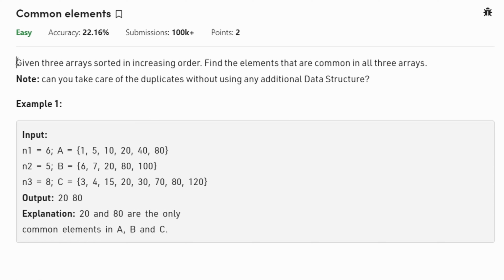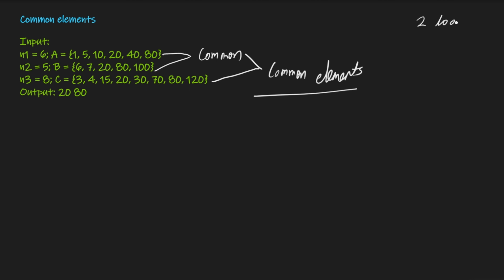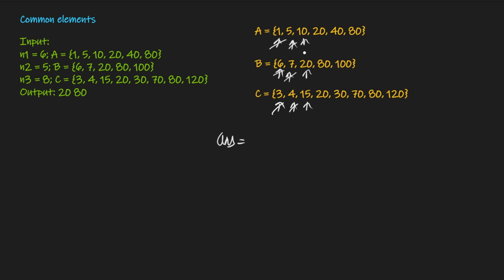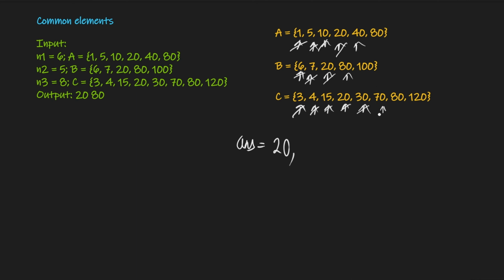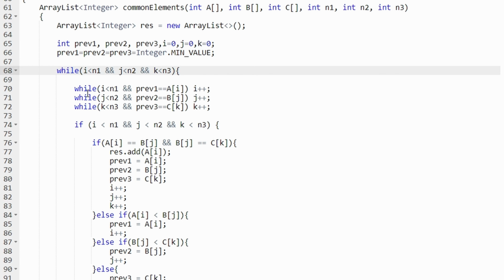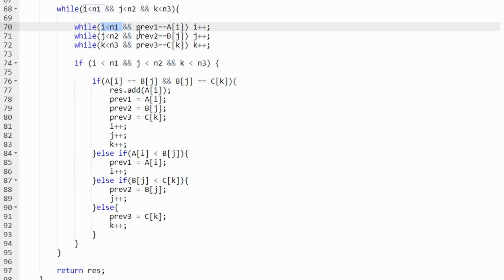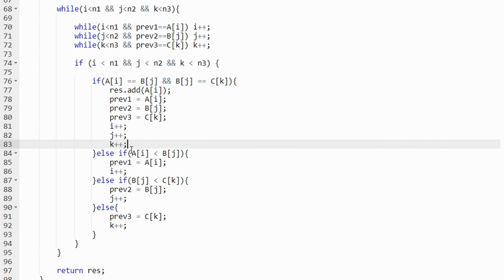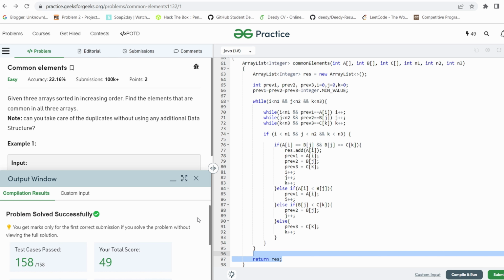Find common elements in 3 sorted arrays | GeekForGeeks| Java | Brute-Optimal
In this video, We are explaining about how to find common elements in 3 sorted arrays. This is a 2022 Beginners edition Placement Series. Please do watch the complete video for in-depth information.